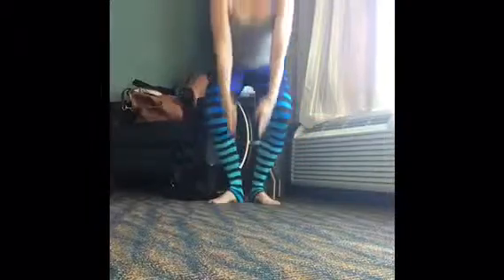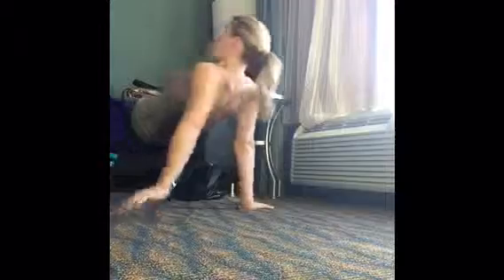Ultimate workout-hotel room workout!